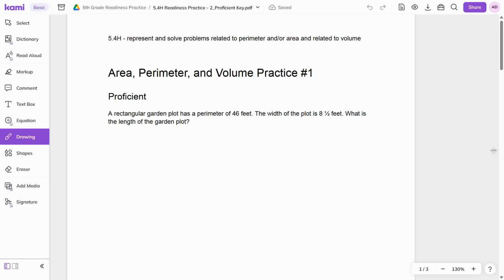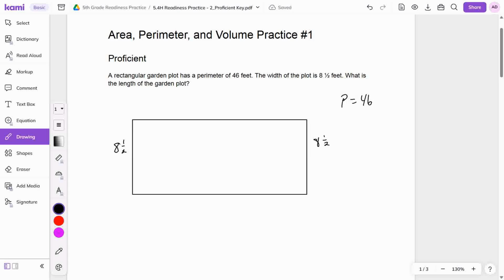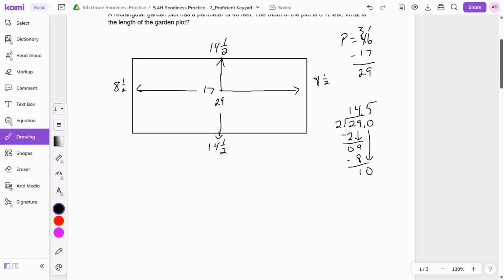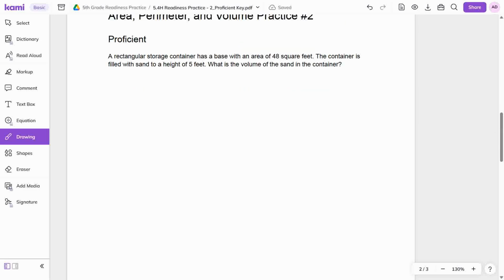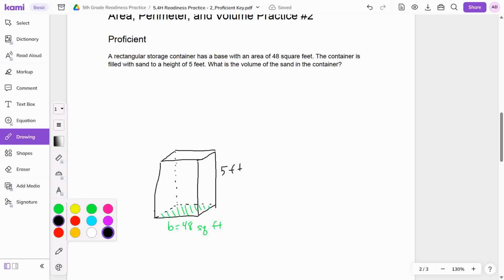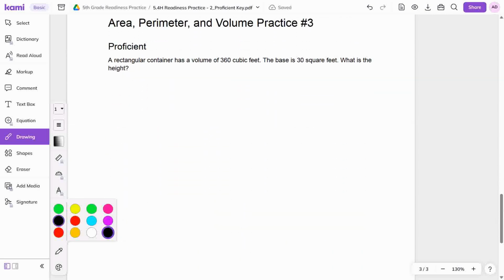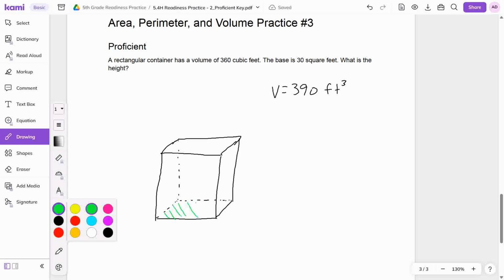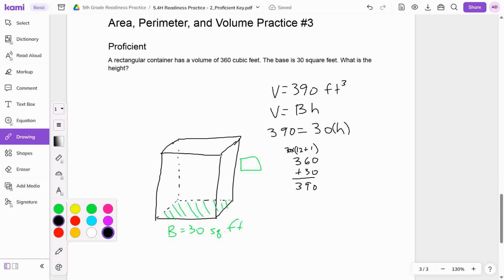5.4H Readiness Practice - Proficient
Work through three problems aligned to STAAR readiness standard 5.4H (represent and solve problems related to perimeter and/or area and related to volume). You can find these problems and all other 5th grade readiness practice problems

0:00:00 Intro
0:00:22 Problem 1
0:02:56 Problem 2
0:05:16 Problem 3